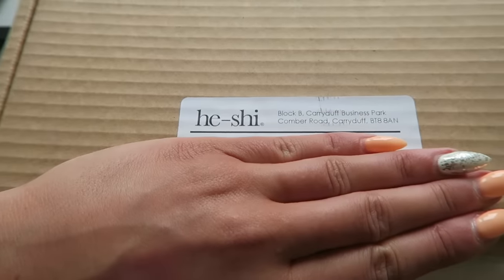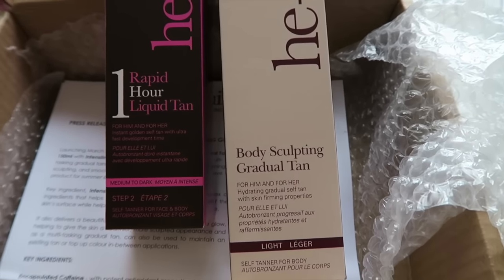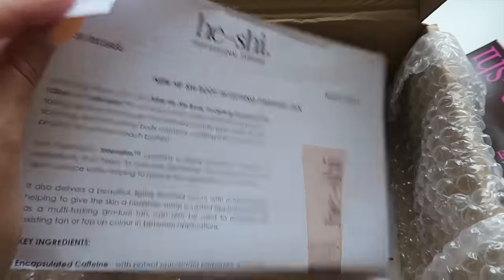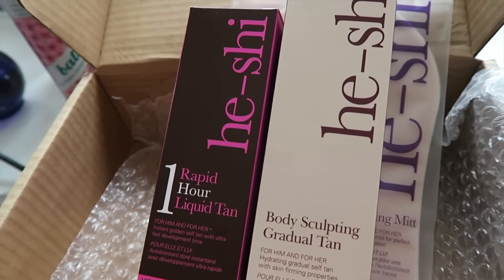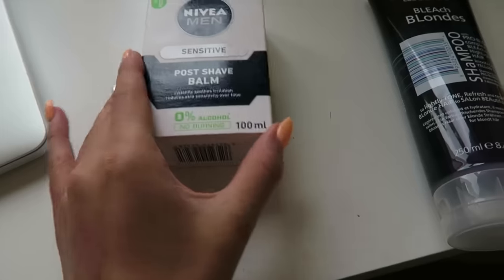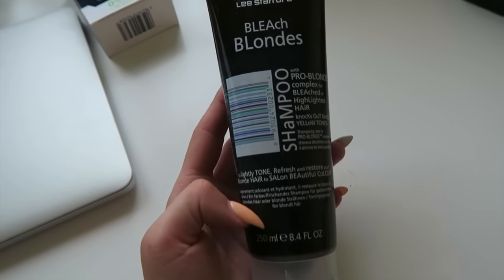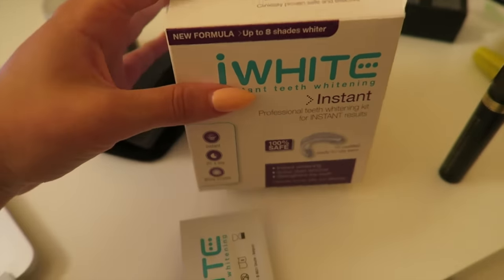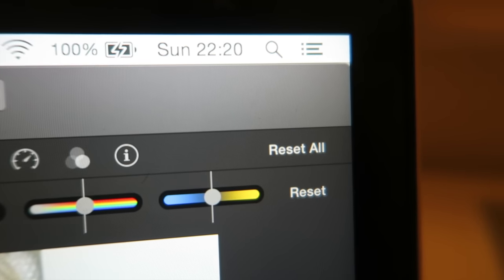My favourite foundations and recommendations ♡ Follow me day 15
The skincare I use is Michael Todd

1. What camera do you use?

2.What Editing software do you use?

3. Where are you from/ where is you accent from?

4. Tell me about your hair

5. How often do you upload?

6.What is your Job?/Where did you study?
I am a qualified Nutritionist and I work with clients every week to help them lose/gain weight. I help people with sports nutrition, intolerance, meal plans, dietary condition etc. I studied for 4 years in Dublin institute of technology (DIT) I got a Bachelor of science honers degree in Nutriton. I have a diploma in Nutrition which I got in 2013 and a Higher diploma in sports nutrition which I received in 2015.